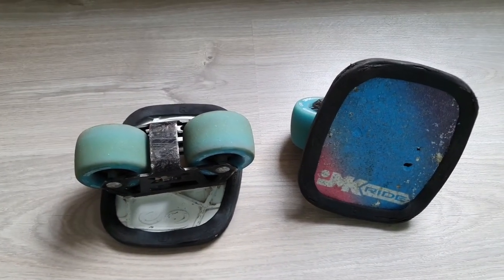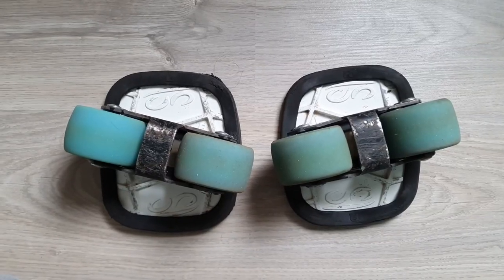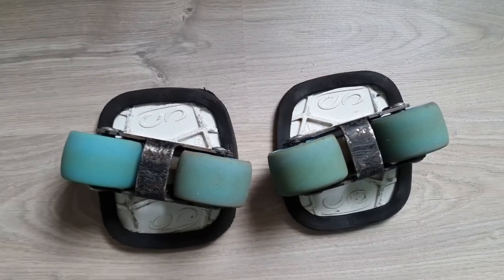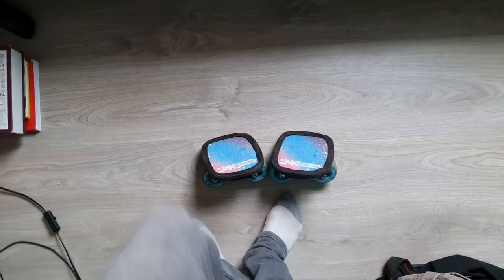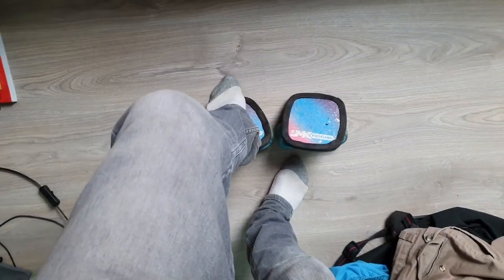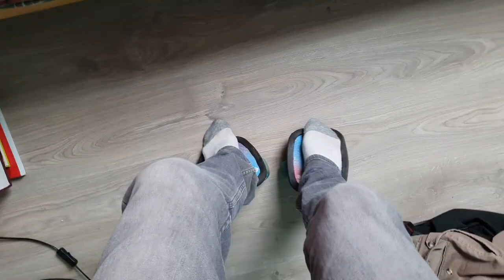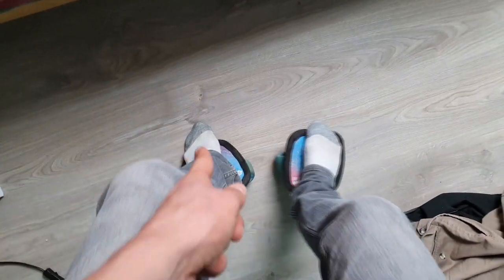Free skate - L'instant Sport #1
Free Skate par Mathieu Deslile

Sa chaine Youtube Firesix

Montage
Mathieu Deslile

Habillage Générique
Apollo77